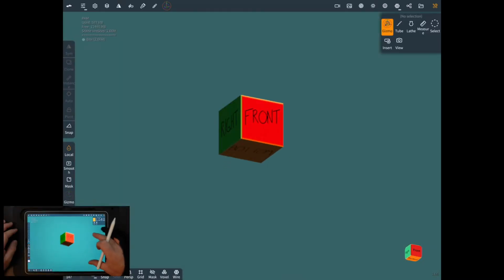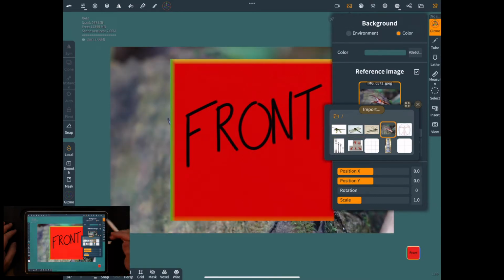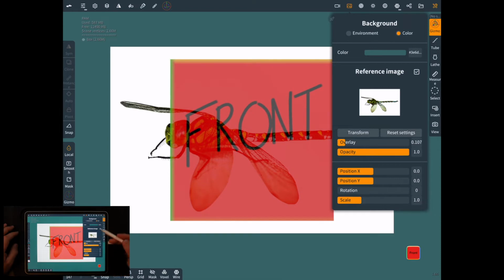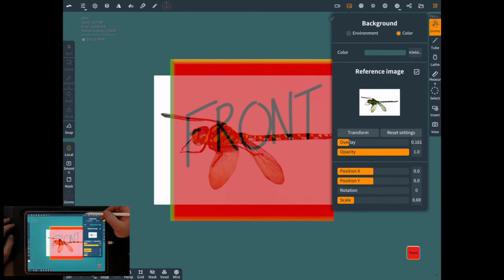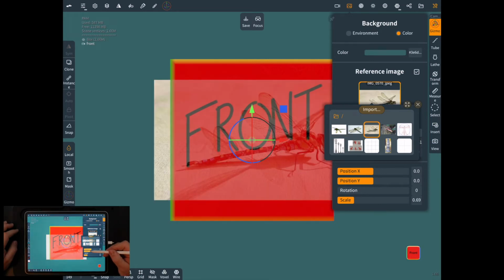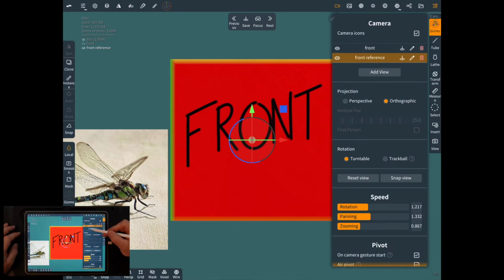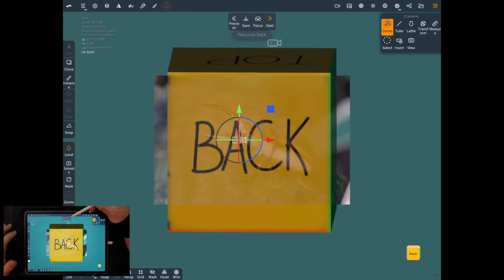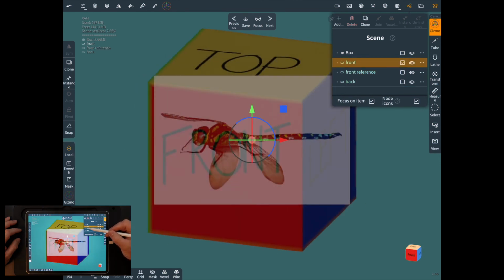Reference Images How to Import and Snap Views Beginners Tutorial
This video tutorial for Nomad Sculpt will help you to import reference images into your scene. I also demonstrate how to place multiple images in different camera views and how to snap and adjust your views.

00:00 Import Reference Images and Snap Views Beginners Tutorial
00:40 Nomad Sculpt Import Photos and Images
01:23 Nomad Sculpt Adjusting Imported Photos and Images
02:39 Nomad Sculpt Set Photos and Images to a Camera View
03:09 Nomad Sculpt Set Multiple Images to Same Snap Vies
03:37 Nomad Sculpt New Focus Menu Version 1.66
03:58 Nomad Sculpt How to Adjust Set View
05:10 Nomad Sculpt New Camera View in Scene Menu Version 1.66
05:21 Thank You!

                       Software Used